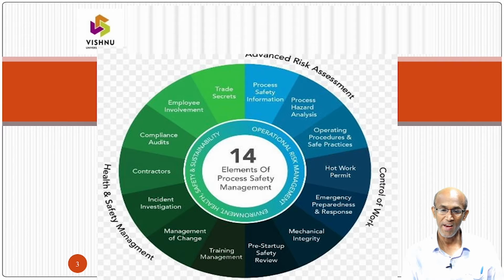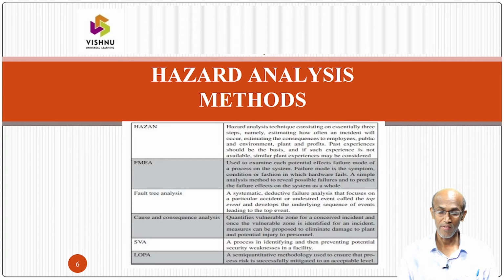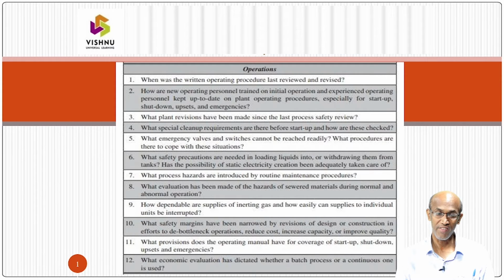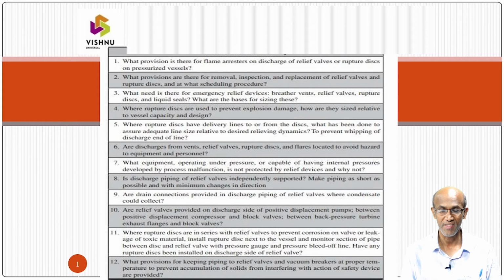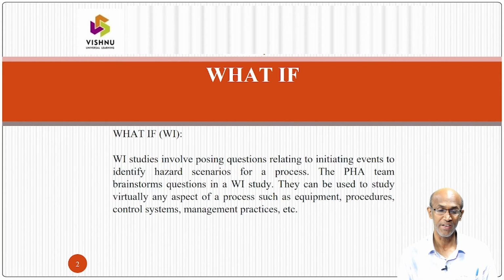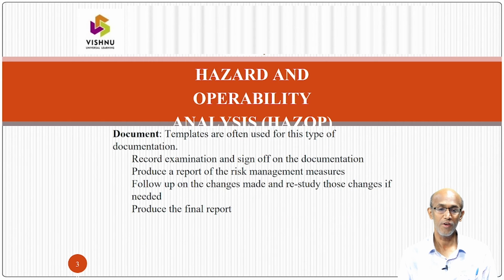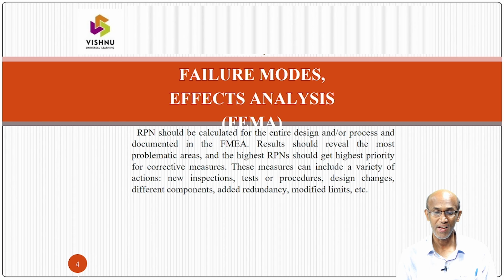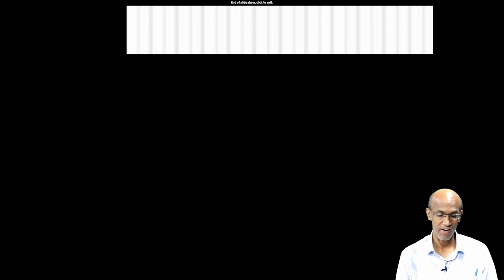Hazard Analysis by Dr. KSNV Prasad